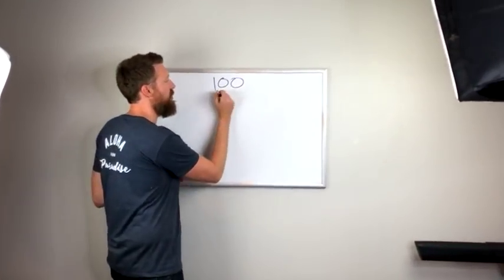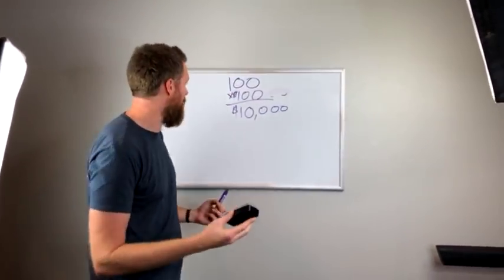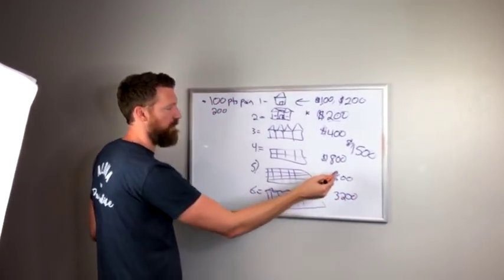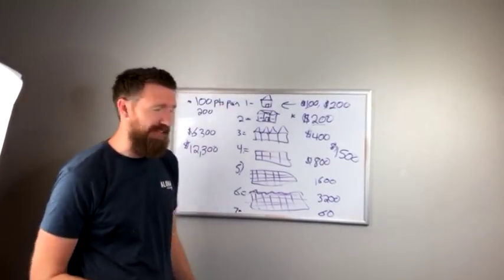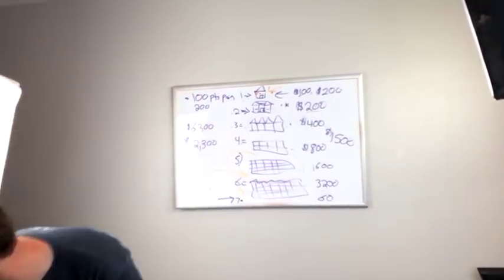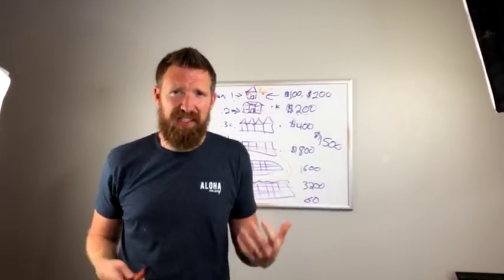Scaling to 100 Units: It's FAR Easier Than You Think with Brandon Turner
Do you feel obtaining 100 units is out of reach? Think again.

In this LIVE event, Brandon Turner demonstrates just how easy it is to scale using the STACK Method.